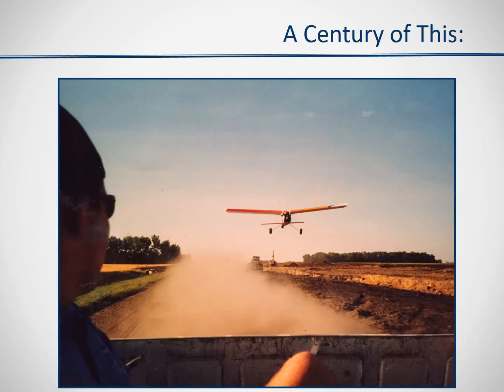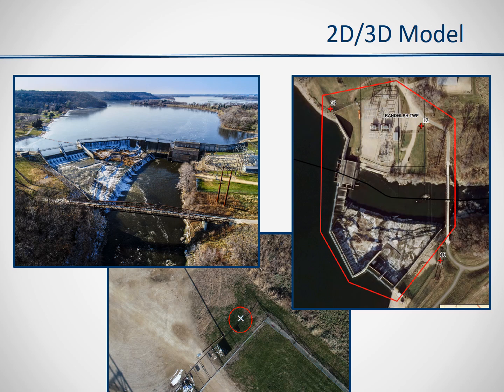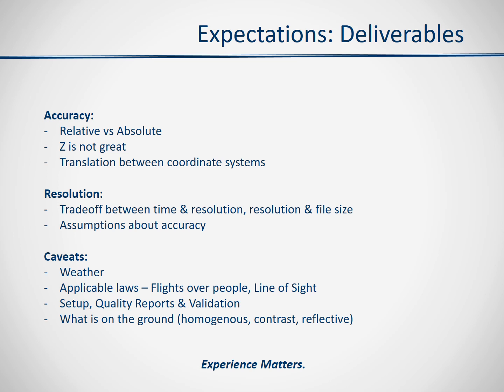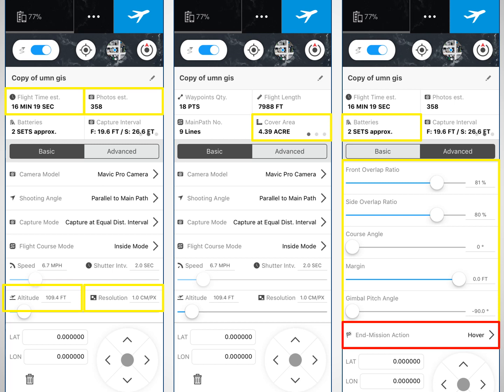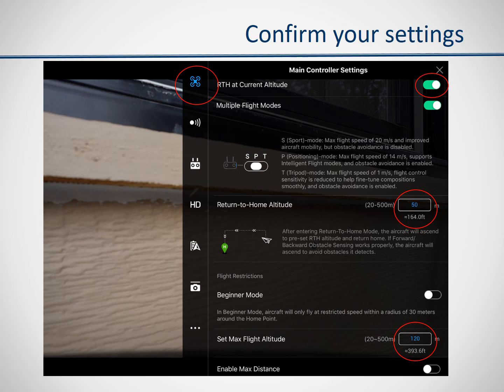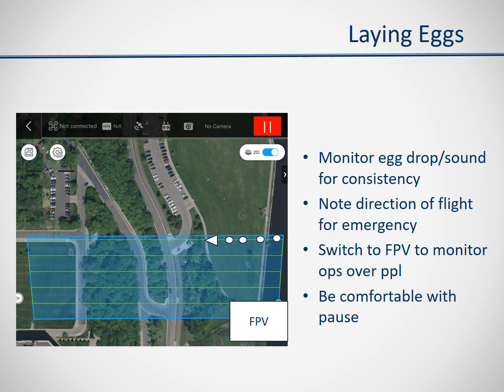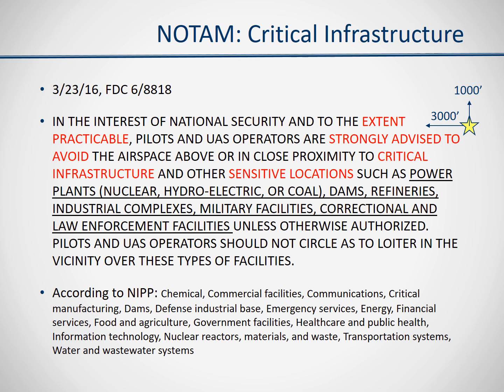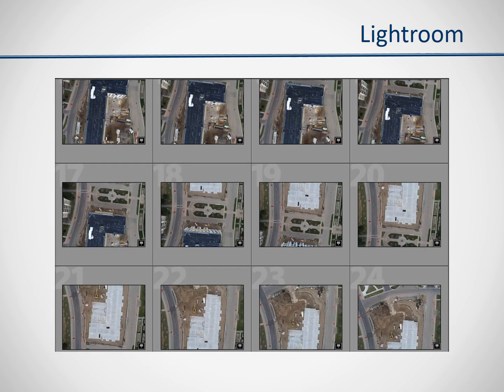Drone Operations in 2020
Webinar by Katie Gilmore
MNDoT Aeronautics